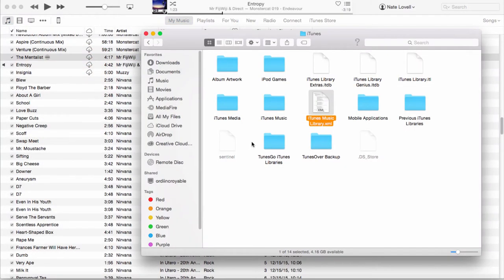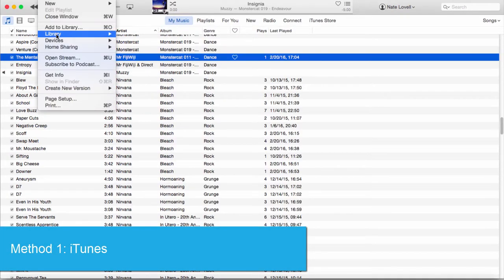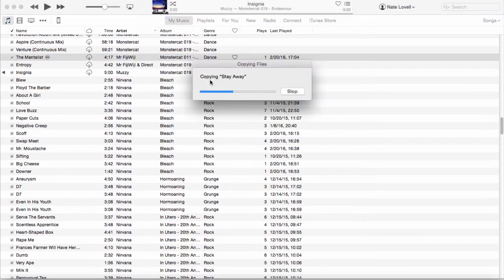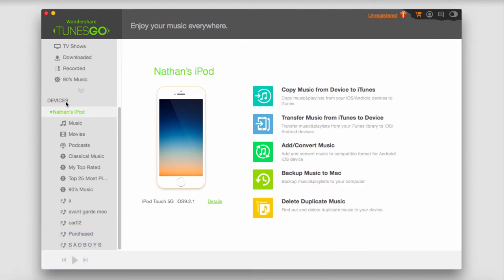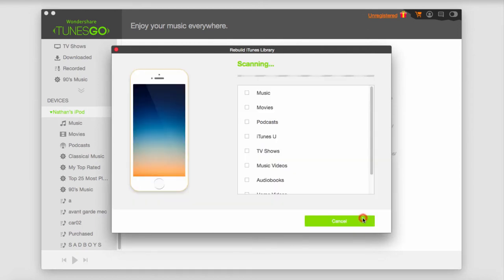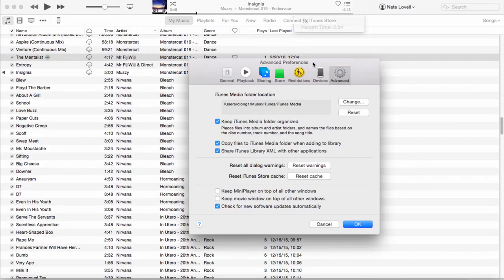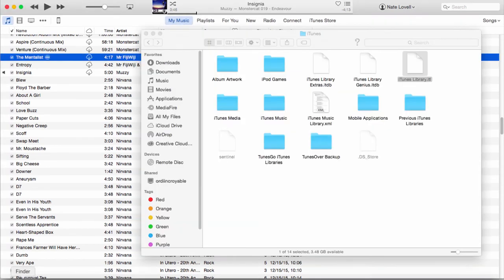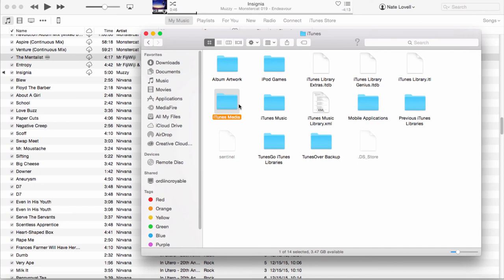How to Merge iTunes Libraries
Music can be stored along with other media on iTunes. It will maintain various files which will contain information about the content in your library. Every household does not require more than a single computer that can run iTunes. But, there are cases when it is required to stream videos and music to devices that may be connected all over the house. If a house has more than one personal computer to manage, you can then consolidate the libraries of iTunes from multiple devices into one single library on a selected computer. Watch this video to learn how to easily merge different iTunes libraries.